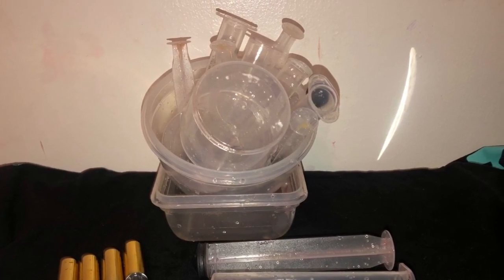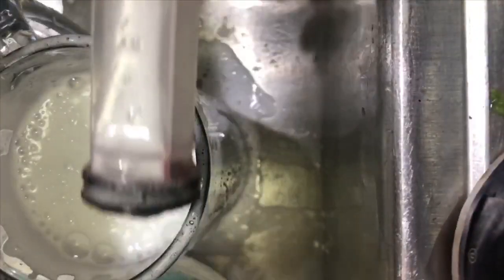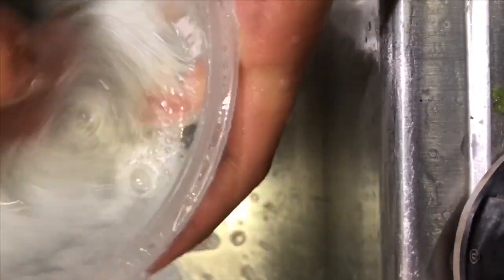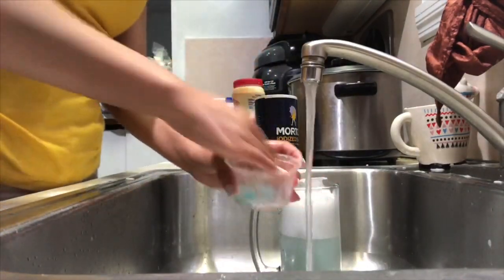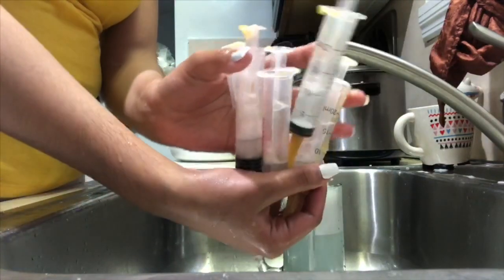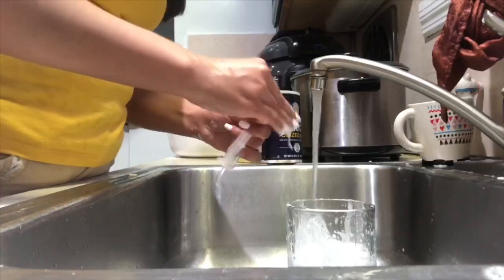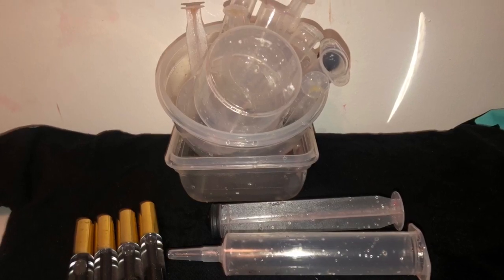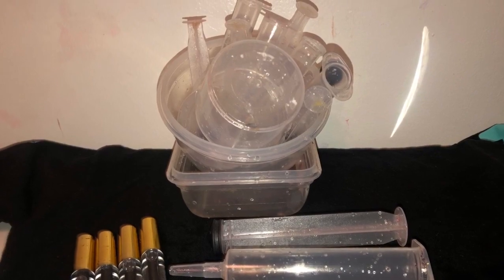Step by Step : How to properly clean your syringes 🧼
Follow instagrams ❤️👇🏽